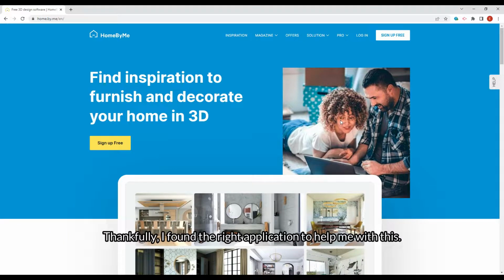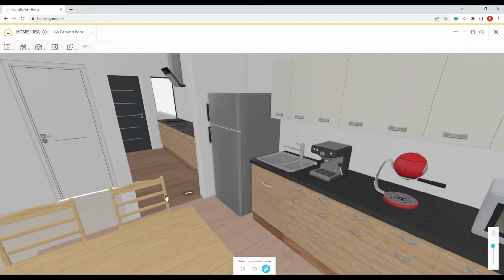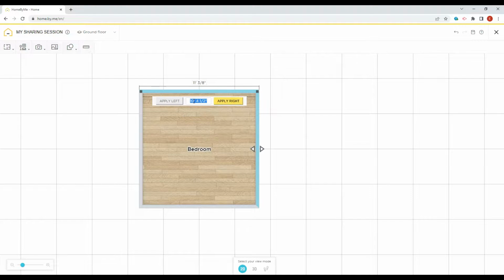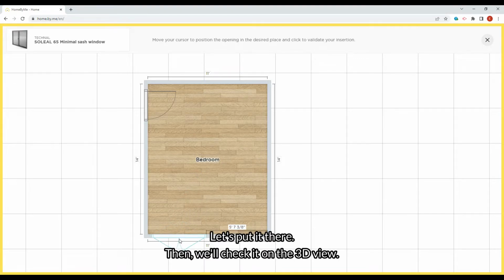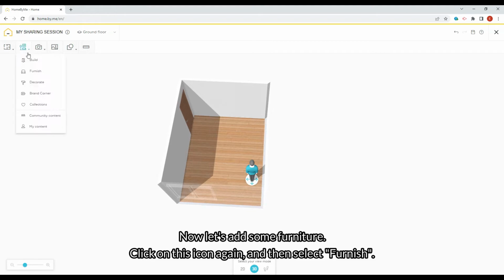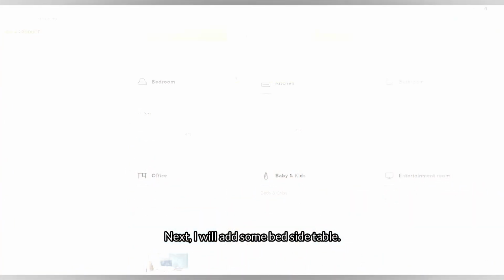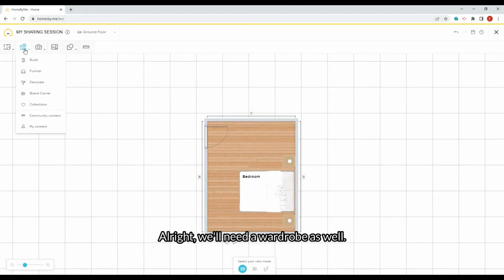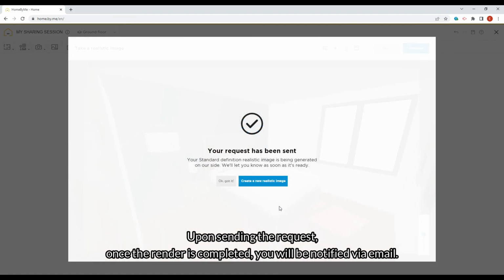Renovation Planning and Interior Design with HomeByMe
In this video, I talk about using HomeByMe to plan my home renovation and interior design, to help me visualise the space that I work on, to align to the theme and design I wanted.

0:00 Intro
1:07 Navigation controls
2:10 Design your first room
5:03 Furniture arrangement
7:48 3D render preview